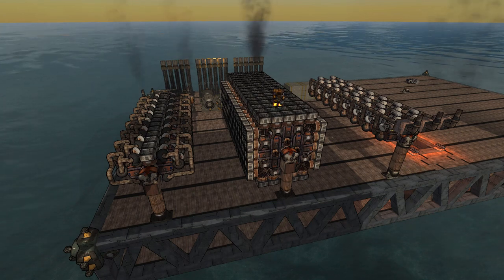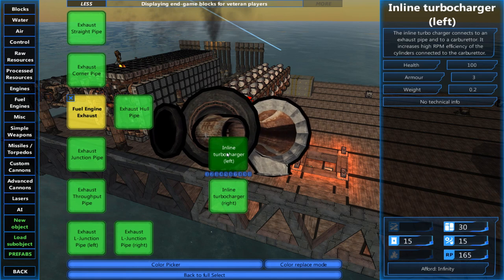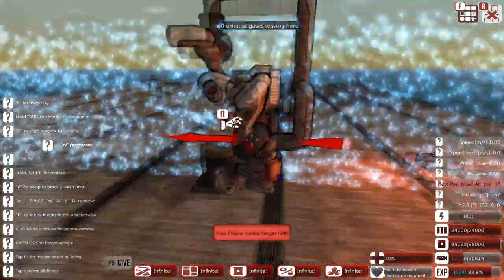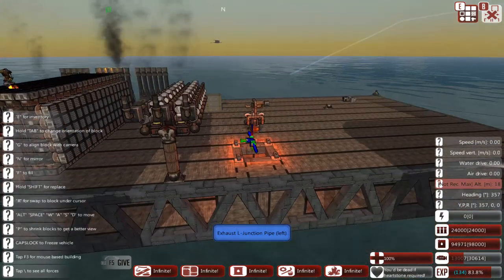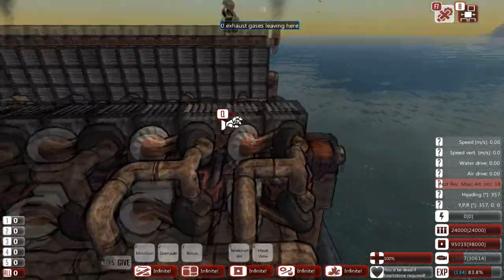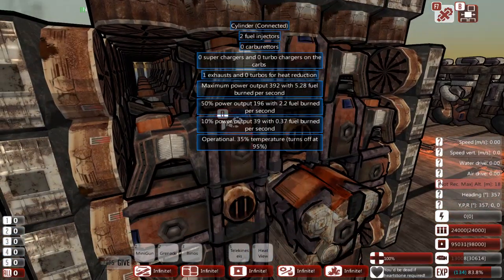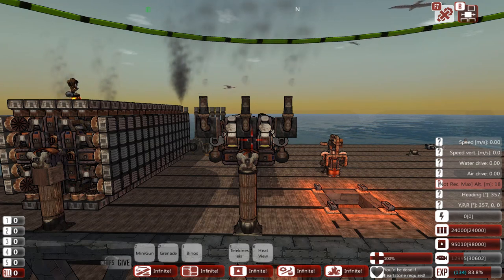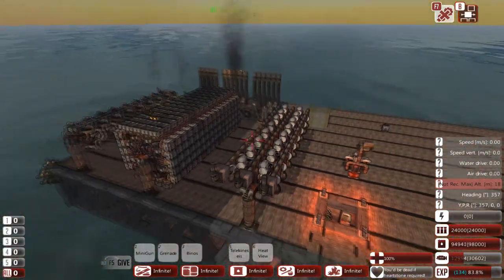Engine Overhaul Updated parts and examples - From the Depths (devtest1.8691)